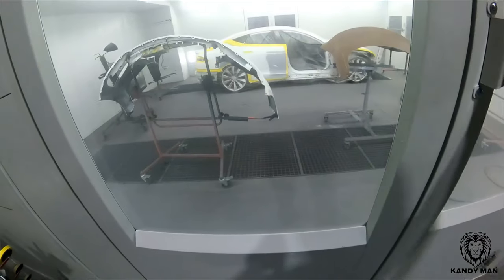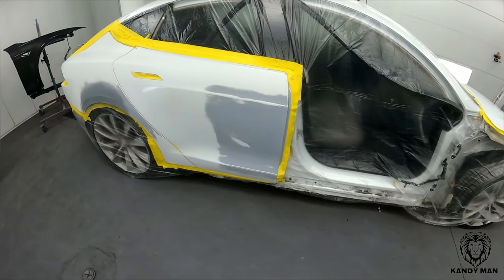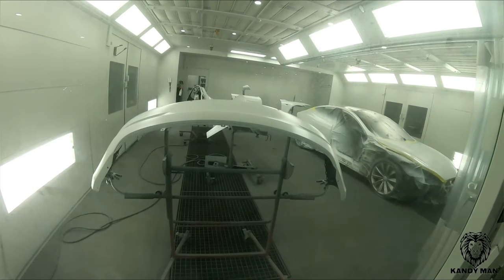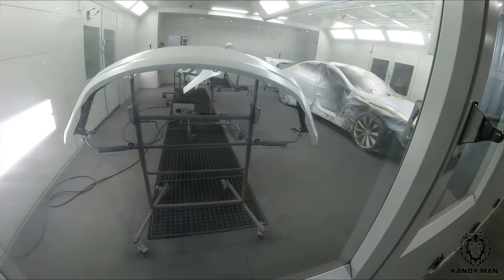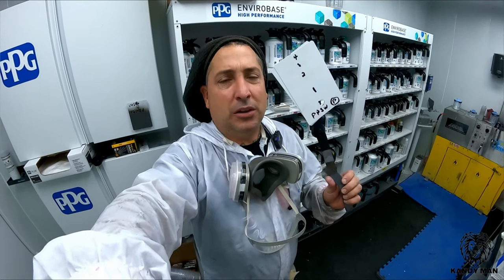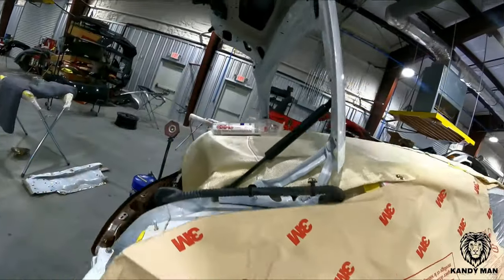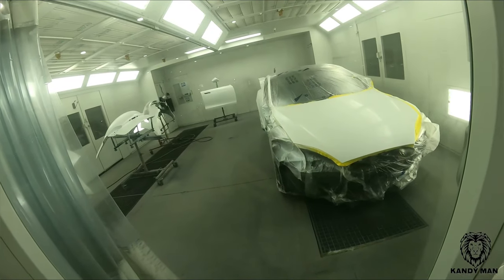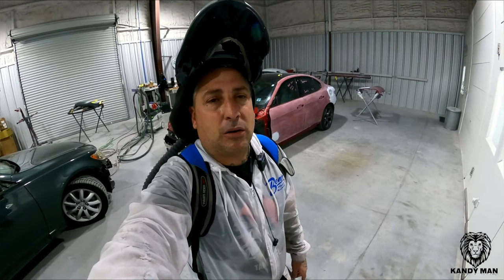3 STAGE WHITE TESLA - FULL BOOTH LOAD STARTING FROM SCRATCH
3 STAGE WHITE TESLA - FULL BOOTH LOAD STARTING FROM SCRATCH